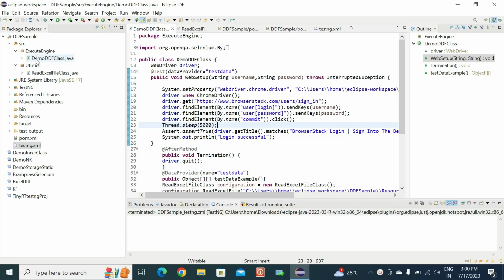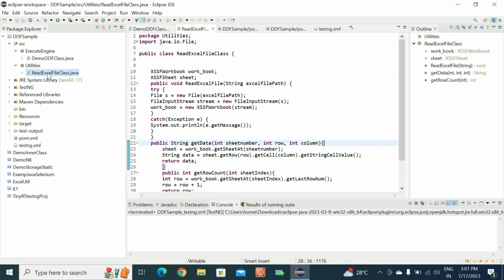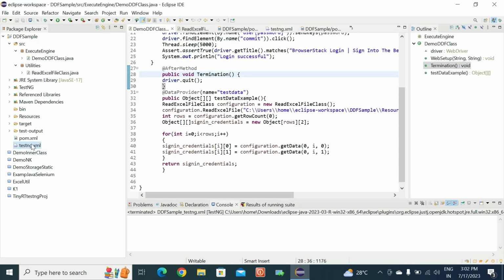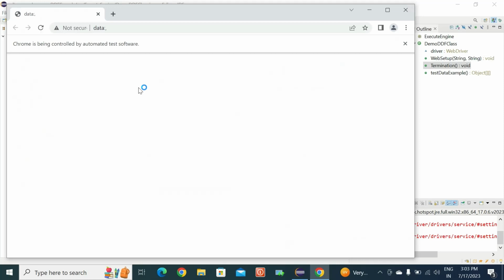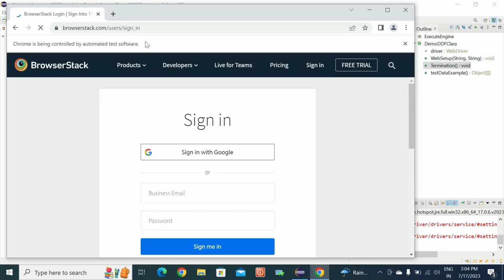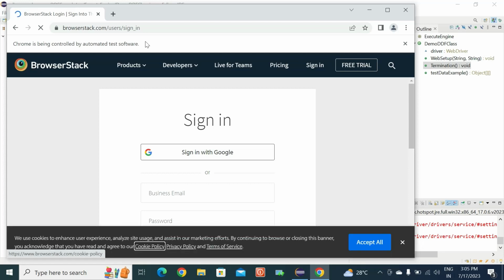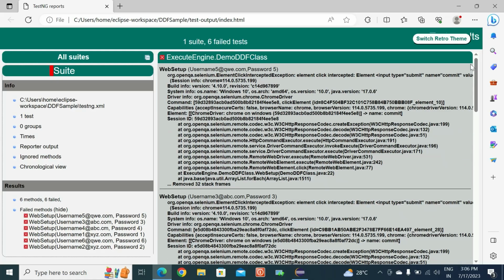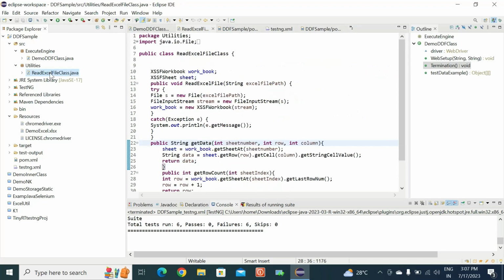Data Driven Testing Framework -Selenium Java Demo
As the Name suggests DATA DRIVEN FRAMEWORK is a framework used when one Test case of Web Application requires different datasets from external file. Ex: Excel sheets, XML files etc.,

Adv: Used for regression tests, Separated datasets from test scripts so that actions & functionalities can be used for different tests.